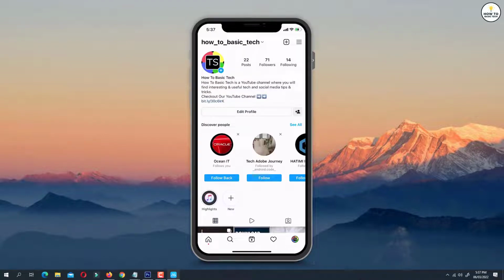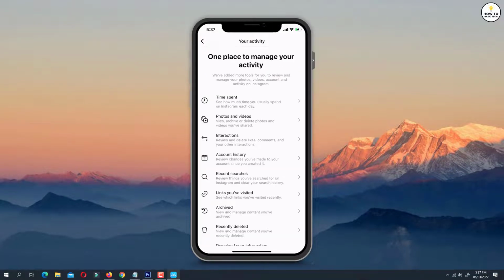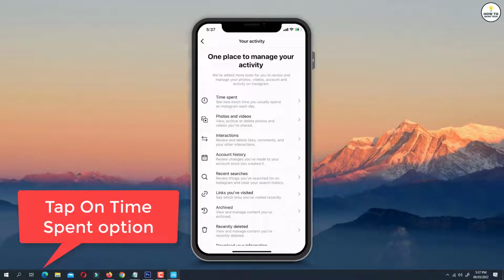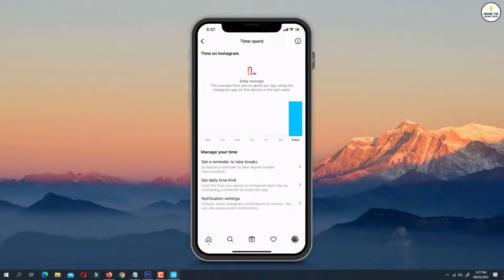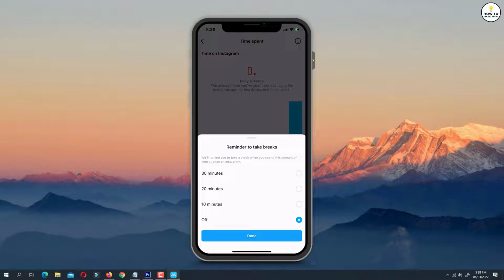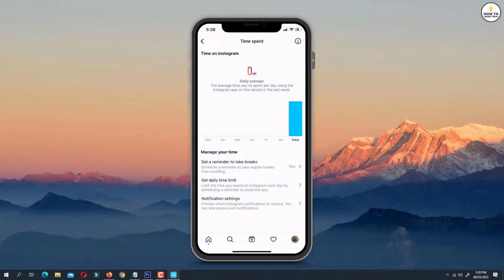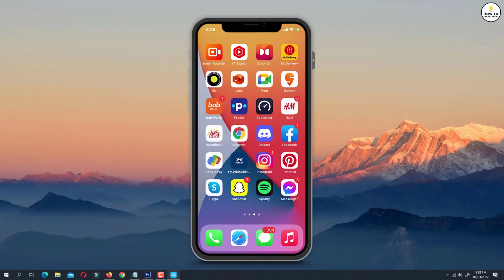How To Use Take a Break Feature On Instagram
How To Use Take a Break Feature On Instagram. If you are a type of person who likes to scroll through Instagram reels for hours, then this Instagram Take a break feature is just for you. because with this feature Instagram will ask you to take a break after completion of certain time period set by you.

►► Recommended Videos -